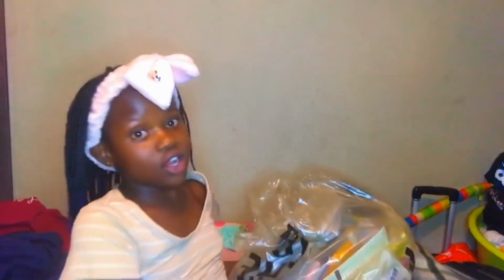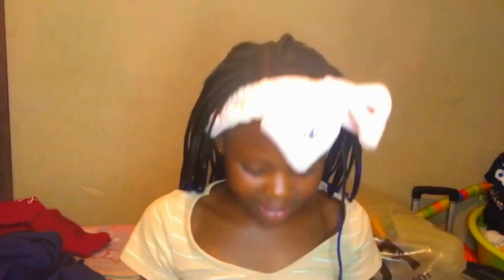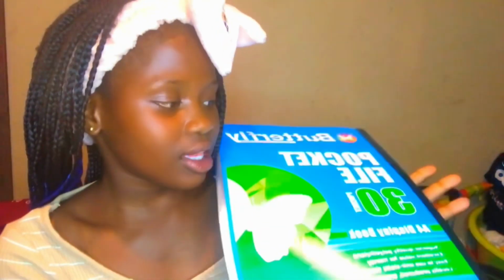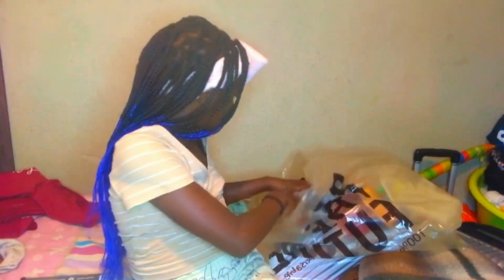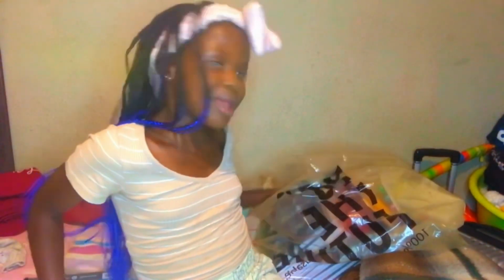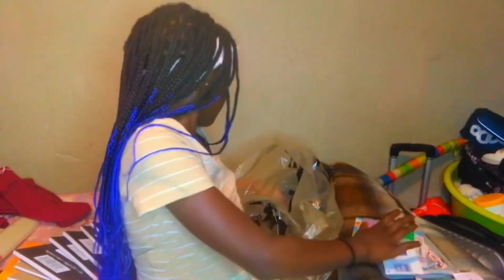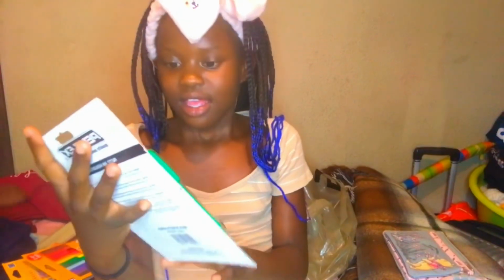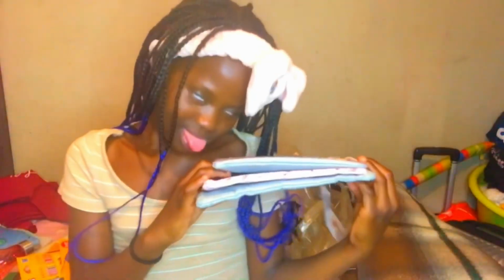Stationery shopping and haul|South African YouTuber